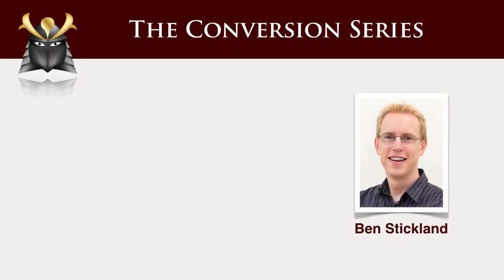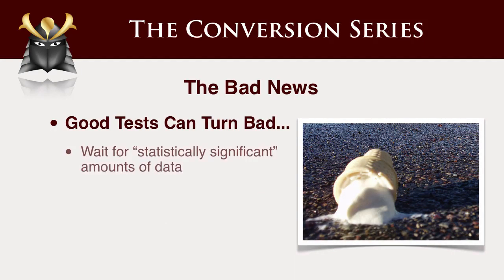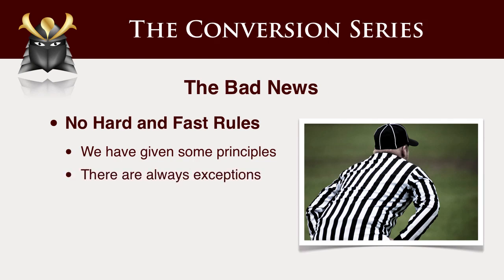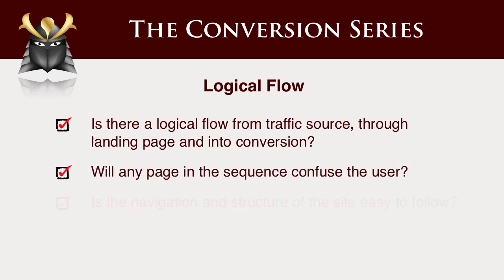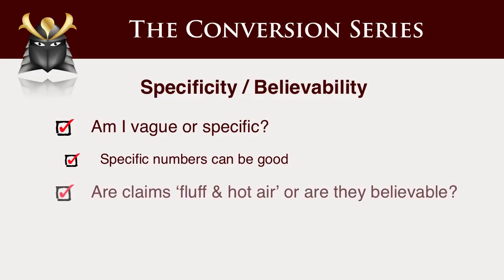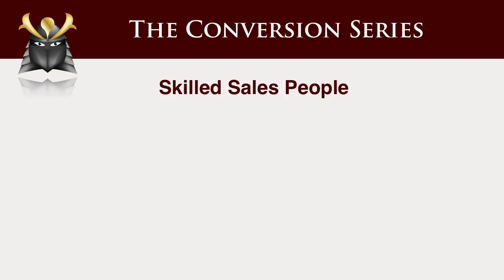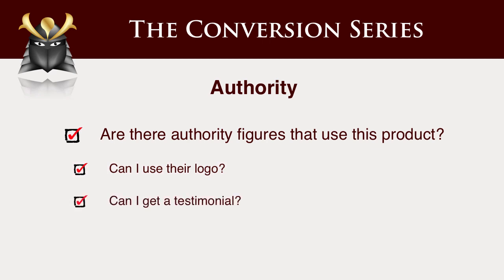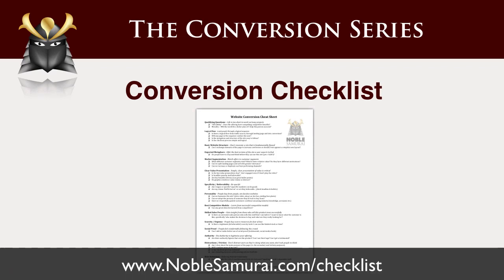How to Increase Website Sales - Part 4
For more training like this check out Noble Samurai's website Now! This video covers how to increase the conversion of your website to sky-rocket sales and boost profitability in your online business